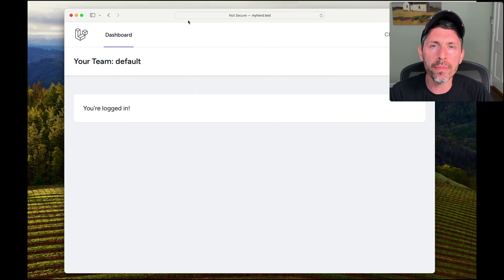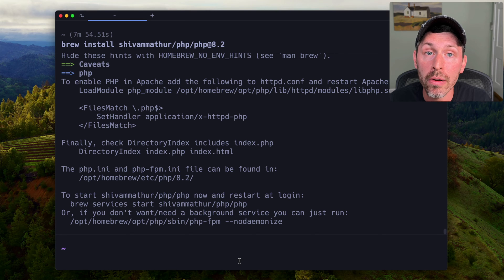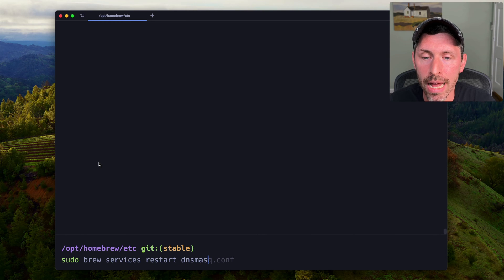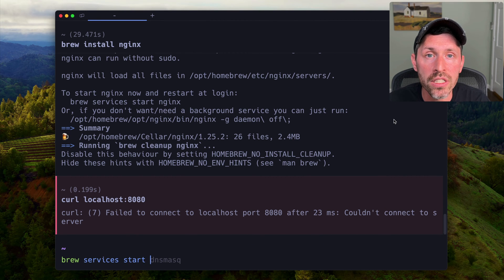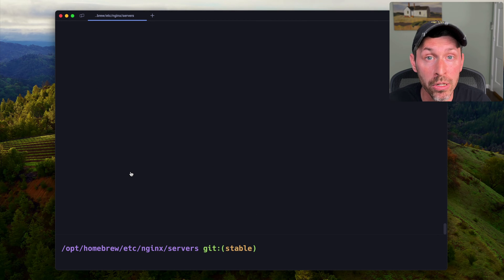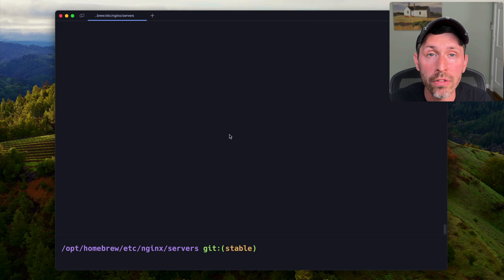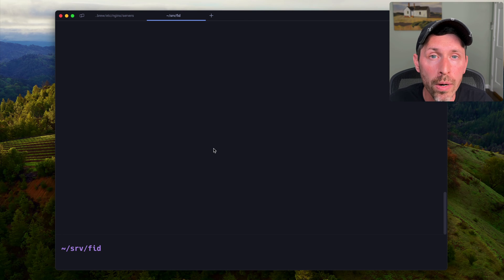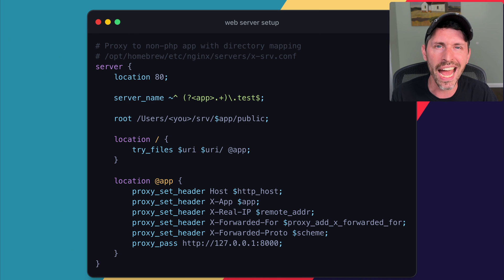Local dev setup for multi-tenant applications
I'm doing some videos on setting servers up for multi-tenant applications. This means letting each customer/user  have their own subdomain within your application.

To start, we setup our local dev environment to use dnsmasq + nginx to:

1. Map the domain used to a directory (where our code lives)
2. Setup specific apps to run with ANY subdomain so we can test a multi-tenant setup locally

⌚️ Timestamps
00:00 Intro
00:34 We use Brew
01:15 If you use PHP
02:29 Installing dnsmasq
04:58 Using dnsmasq to resolve hostnames
06:07 Install + Start Nginx
07:53 Map domain to app directory
12:16 Multi-tentant setup - mapping anysubdomain to an app
14:53 Nginx if you're not using PHP
15:41 Maybe just use Herd